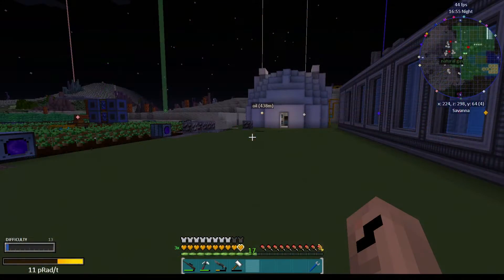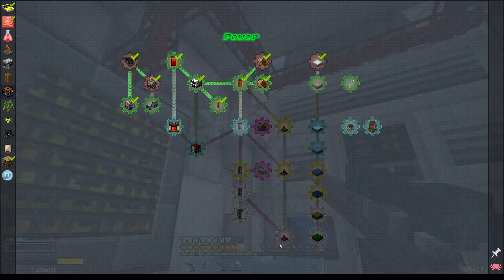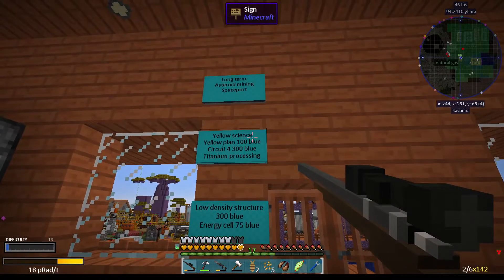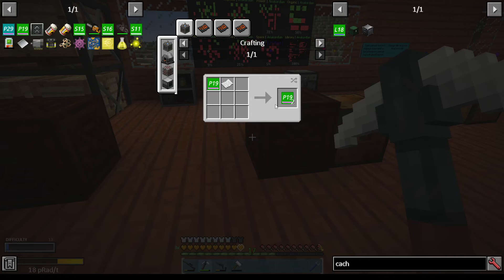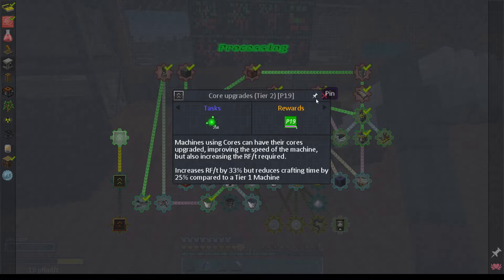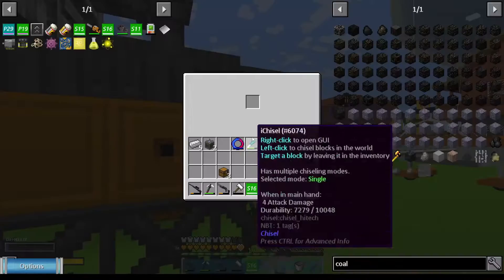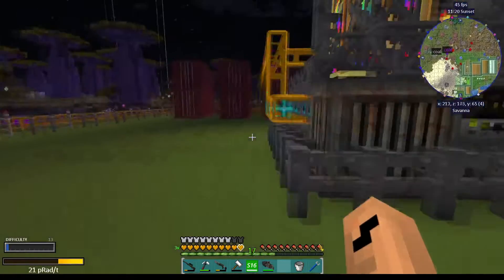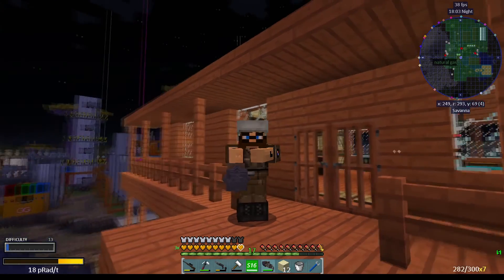Manufactio N: 77 - Mining drill